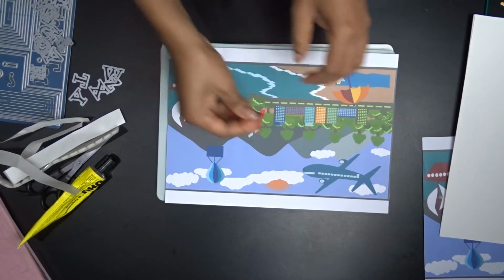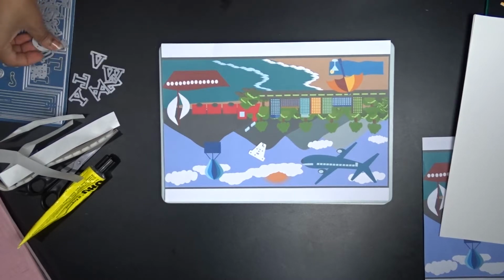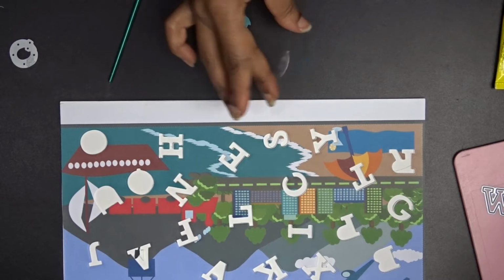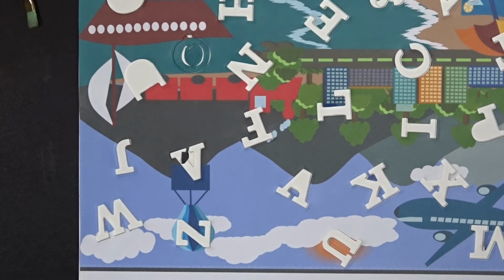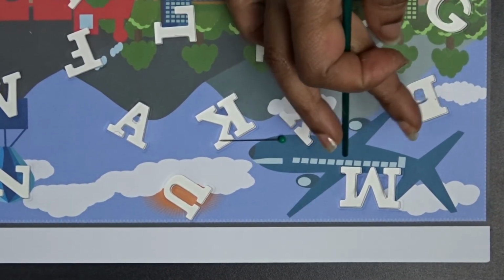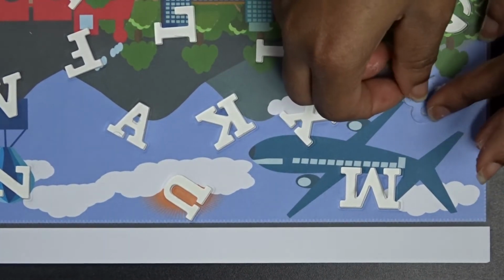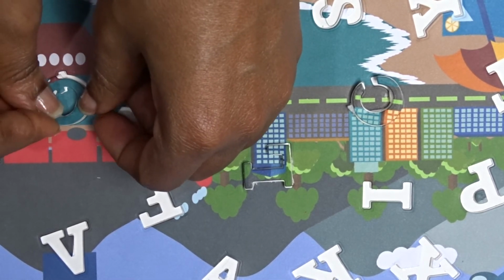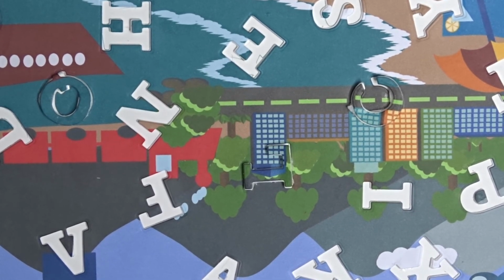How To Make Punch-In, Punch-Out Physical Game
Here is a game that I and my team member made. You can play the game on the web without downloading it.

About the game:

This game is about placing alphabets with their coordinating pairs.

The alphabets may be punched out from scenery or maybe hiding in scenery and many more.

Let’s go on an adventure…

Due to its dual nature of being a physical and digital game, this game is available as a digital game. Made by Anino and Ralph for Global Game Jam 2022

Watch the GamePlay on Crafters TV and Anino TV YouTube Channel:

This game is child friendly. We had nursery school children play-testing the game and it was fun. The physical game was also used at a party as a competition between guests. The digital game will be updated with more games later on.